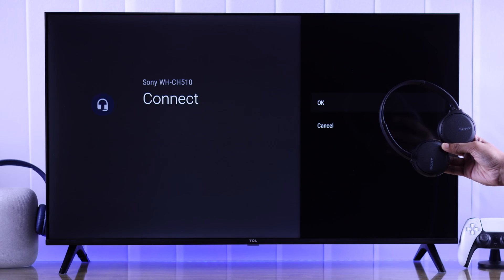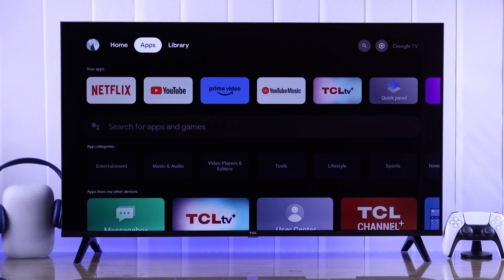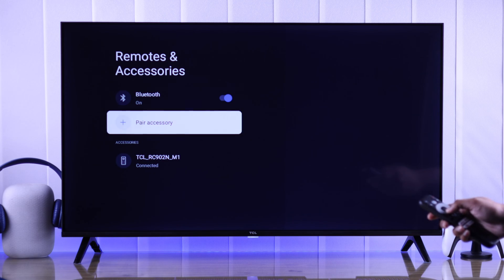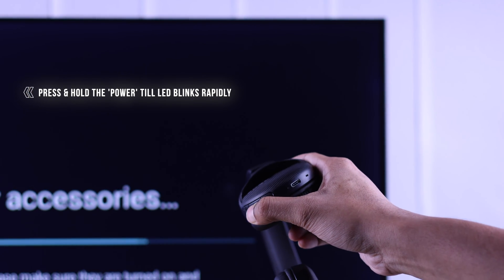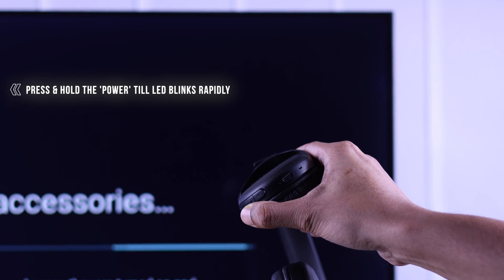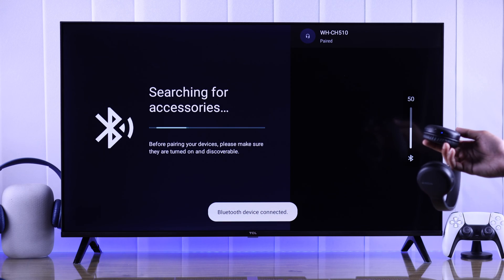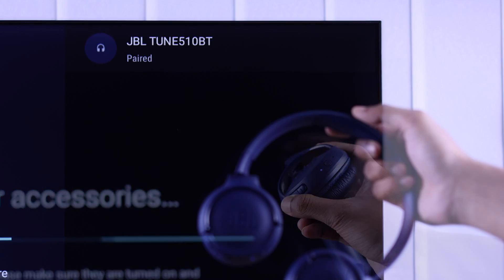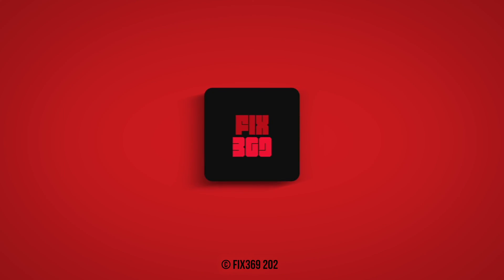How to Connect Sony Bluetooth Headphones to TCL Google TV! [Pair]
Can’t connect Sony Wireless Headphone to TCL Smart Google TV via Bluetooth? Searching for an easy step-by-step process to pair Sony or any Bluetooth Headphones to your TCL Google TV? Well, the Fix369 Team has a complete guideline for you.

In this video, we will show you the 3 steps to connect Sony WH-CH510BT wireless headphones to TCL Google Smart TV. But this will also work to pair any Sony or other Bluetooth headphones to TCL Google TV.

0:00 Can you Pair a Sony Bluetooth Headphone on TCL Google TV?
0:13 Step 1: Enable Bluetooth on TCL TV
0:29 Step 2: Sony Headphone Pairing Mode
0:46 Step 3: Connect to TCL Google TV
1:00 Please Note about how to connect a Bluetooth Headphone